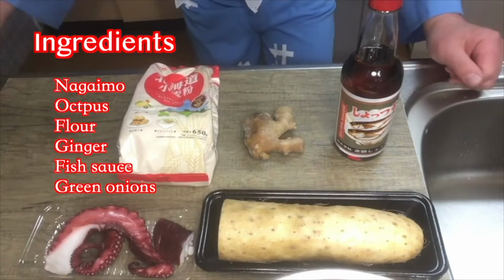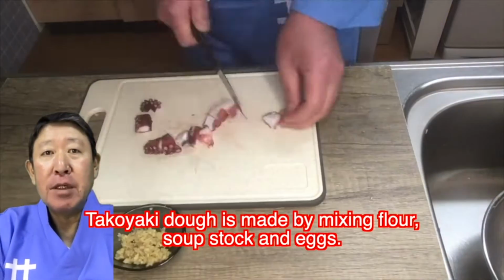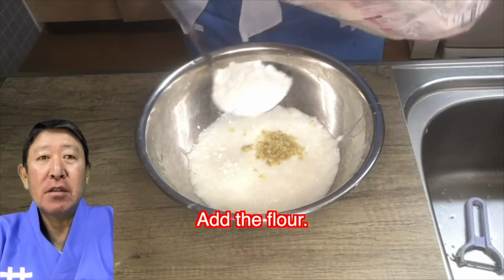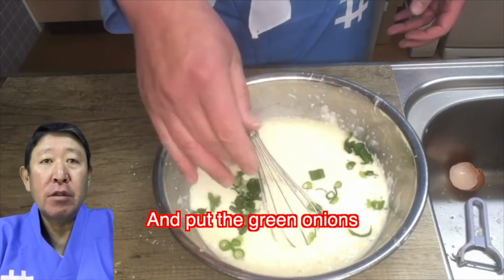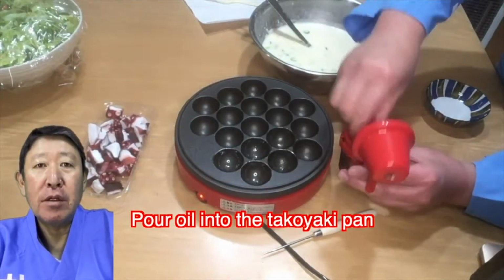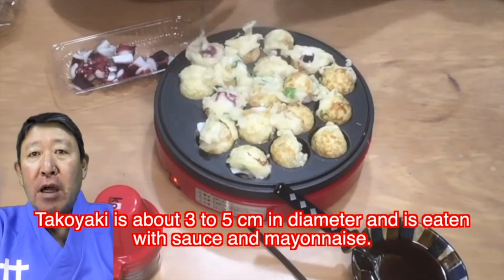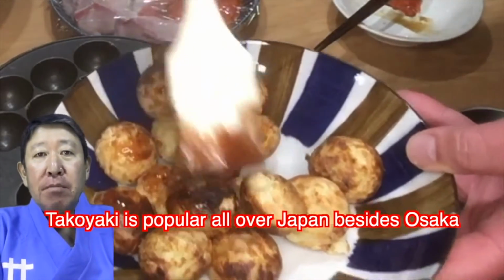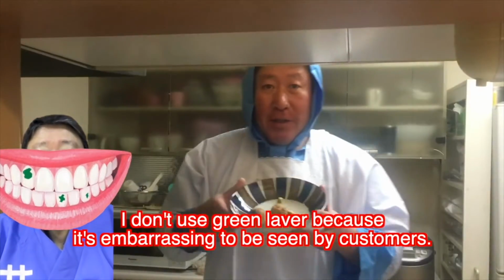[Fluffy Style] Takoyaki Recipe: Japanese food for beginners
As you know, takoyaki is a national food in Japan.
My takoyaki is made in a special way.
Use chinase yams for the dough.
The fluffy texture is irresistible.
Please, try.
I'm just guessing, but Ameriacan might like this flavor.

Here is the link to the video on how to make my special soup stock ↓ ↓ ↓

I hope you liked it and
because it will be my encouragement.
It encourages me to make Japanese food even more delicious.
until the next video. Thanks. Bay. have a nice day.